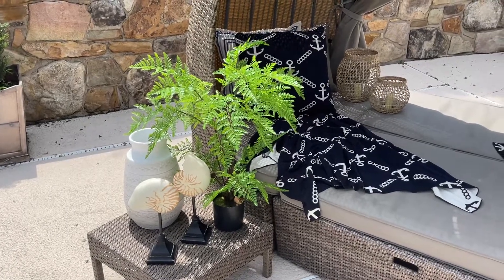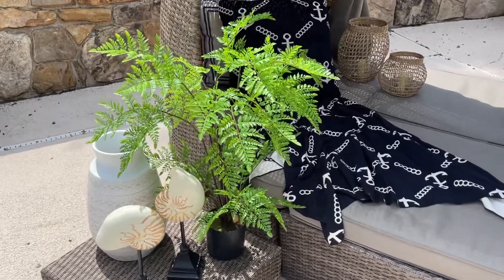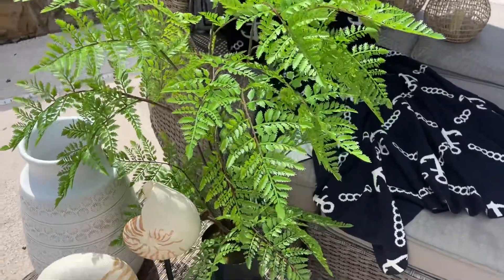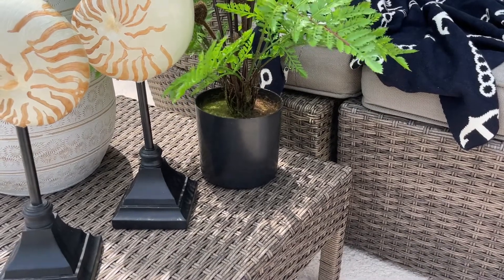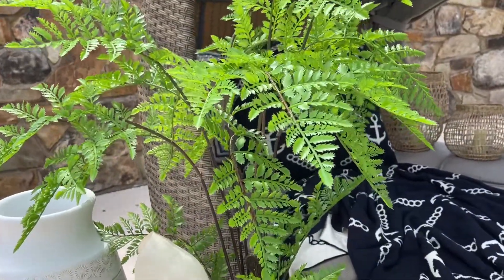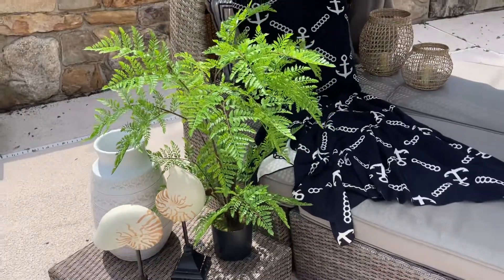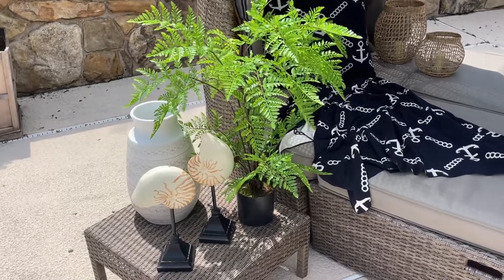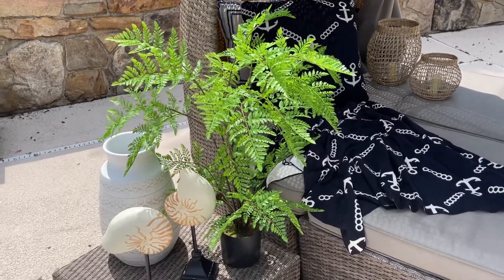26” Potted Fern